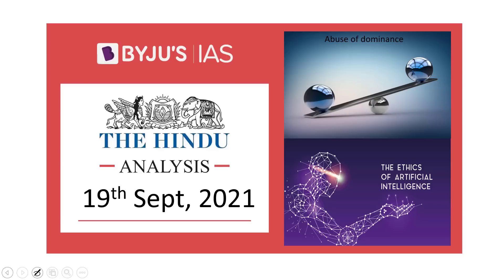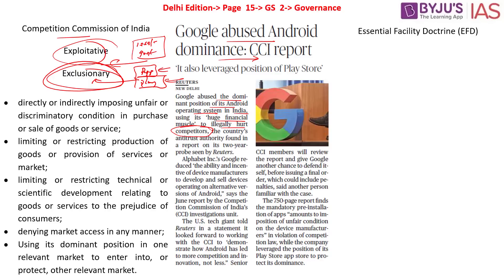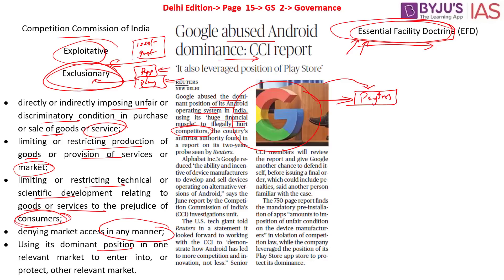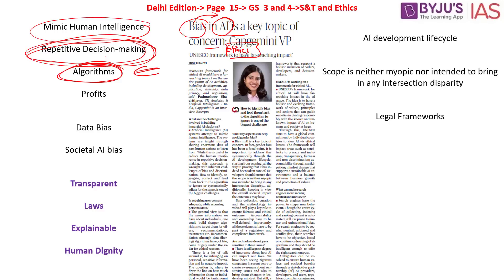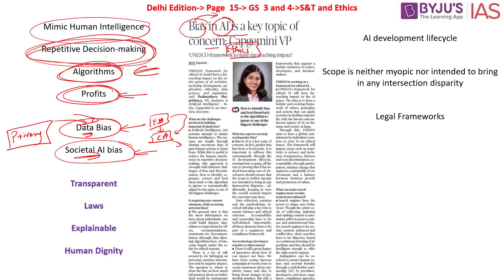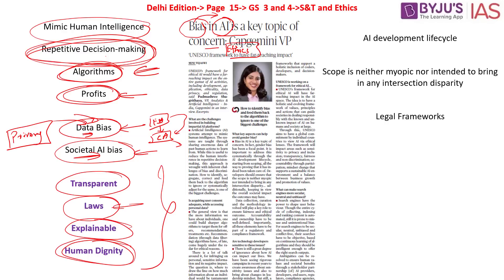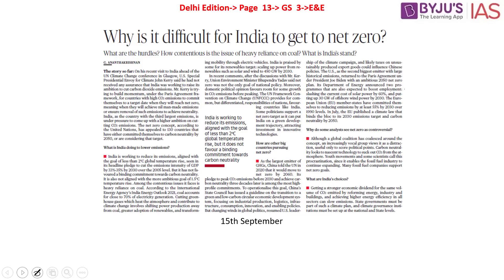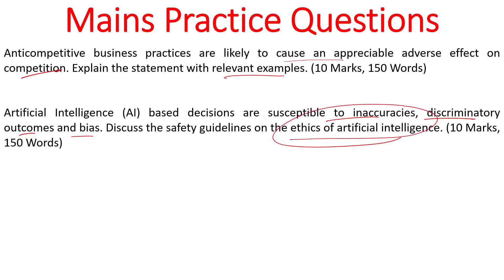'The Hindu' Analysis for 19th September, 2021. (Current Affairs for UPSC/IAS)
In this lecture, we discuss the important news articles for 19th September 2021. The aspirants are advised to watch the entire video lecture for better understanding. Follow the link to read the Comprehensive News Analysis as well.

Topics:
1. Google abused Android dominance: CCI report (0:00)
2. Bias in AI is a key topic of concern (07:32)
3. Can the telecom industry get out of the rut? (15:20)
4. CJI calls for ‘Indianising’ legal system (17:50)
5. Girls excluded as secondary school reopen in Afghanistan (19:50)
6. Why is it difficult for India to get to net zero? (21:25)
7. Auto boost (21:36)
8. Mains Practice Questions (21:48)

Happy Learning!
BYJU'S IAS